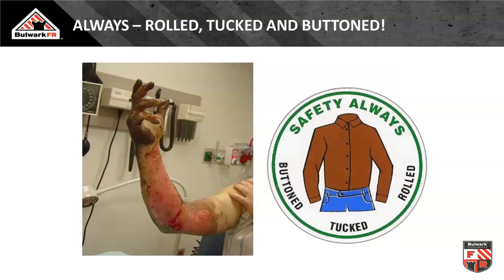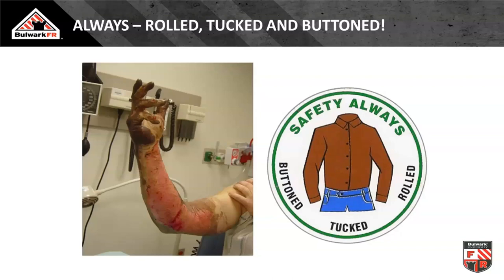The Selection, Use, Care and Maintenance of FR/AR Clothing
The proper selection of PPE is very important. This webinar will demonstrate that, while thermal hazards may differ across industries, the basics for the selection, use, care, and maintenance of FR clothing share some similarities. Attendees will be introduced to the regulations, standards, and general best practices for implementing an FR/AR clothing program in regard to the selection, use, care, and maintenance of FR/AR garments for arc flash and flash fire hazards.Attendees will learn about:
- The importance of NFPA 2112 certified garments, NFPA 70E, and OSHA 29 CFR 1910.269
- How to design a company specification for FR and AR clothing
- How to select, use, care for, and maintain FR garments for flash fire and arc flash hazards
- Incident energy, ATPV (Arc Thermal Performance Value), and layering
- And more